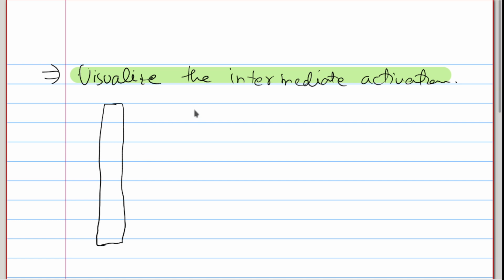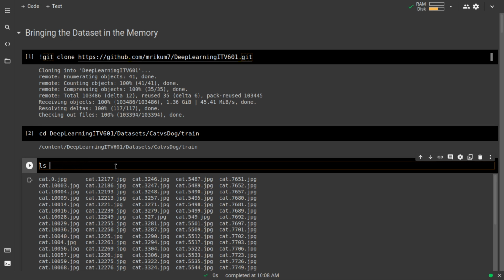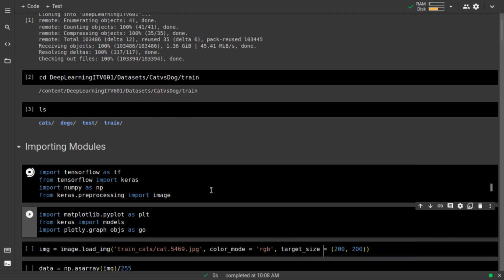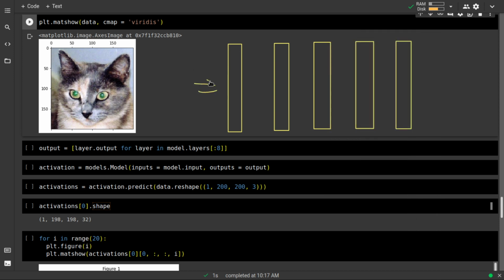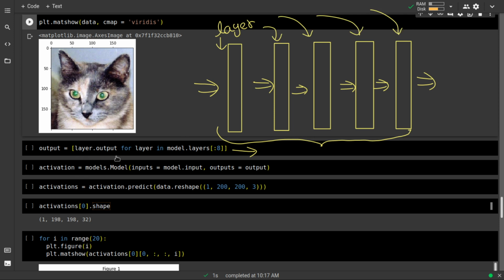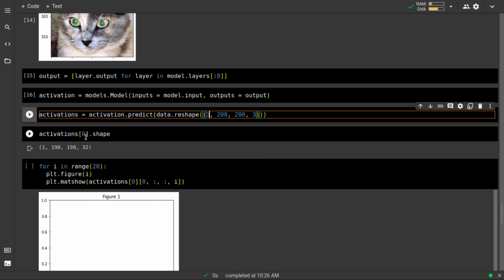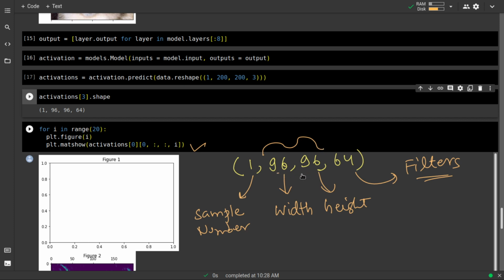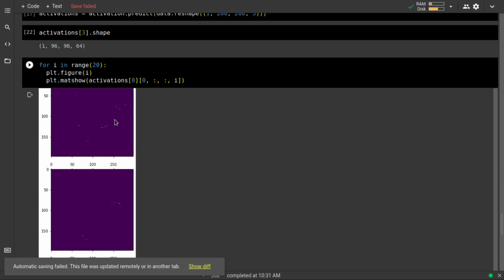Stream 29 : Visualizing What Convolutional Neural Networks (Black Box) Actually learn in Between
Hello Everyone, In this video we are going to learn what convolutional neural networks try to learn in between the layers. We are going to visualize the activation of middle layers that will give us a better understanding of how the image data is transformed in the output.

0:00 Introduction
2:40 The Plan
5:55 Coding Example on Jupyter Notebook
11:25 Code Explanation
17:25 Understanding the Data
22:30 Visualization of Activations